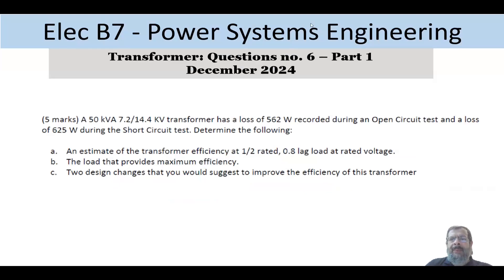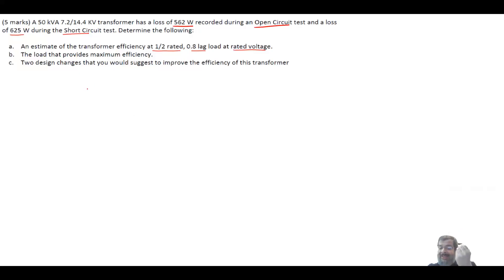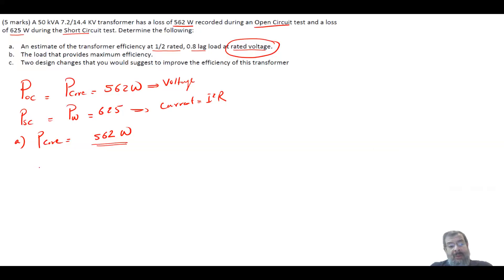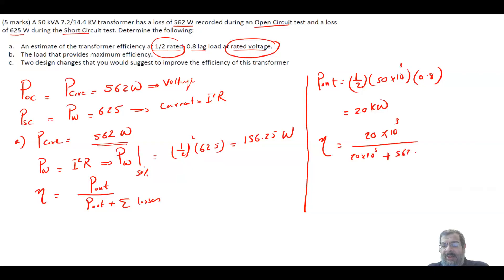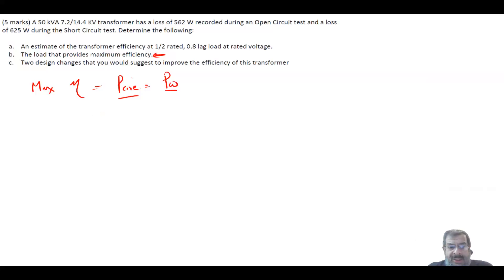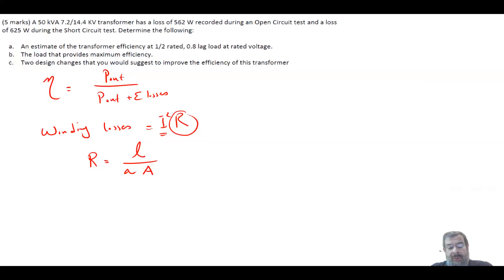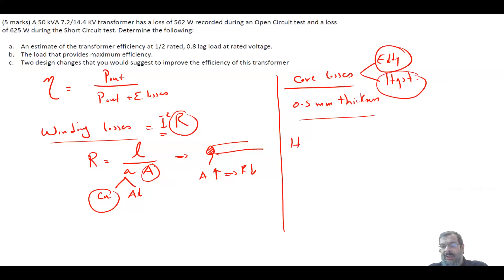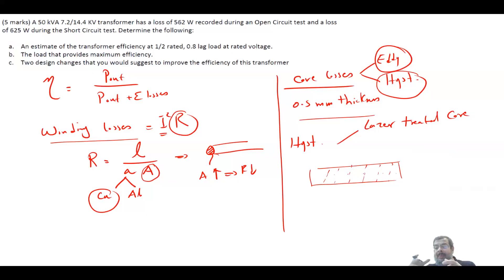PEO solve examples (ELEC B7) Transformer Question no. 6 - Part 1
One question from PEO ELEC B7 December 2024 exam. The questions is about calculating the transformer efficiency at 50% of the load conditions. Also, finding the load condition at which the transformer will have maximum efficiency. Finally, two different design approaches to improve the transformer efficiency is proposed.